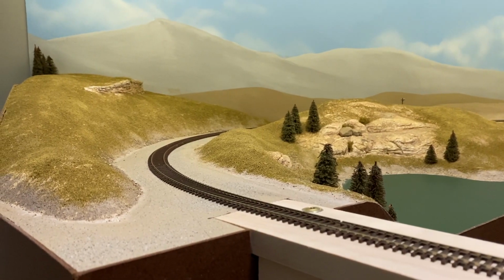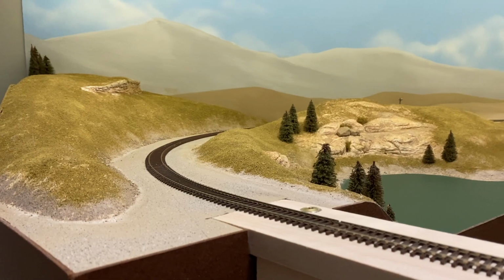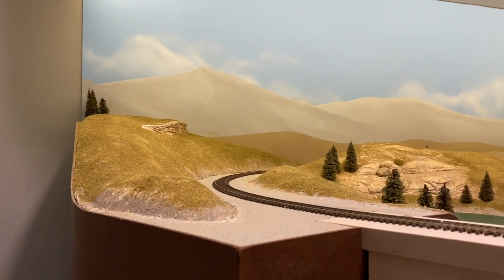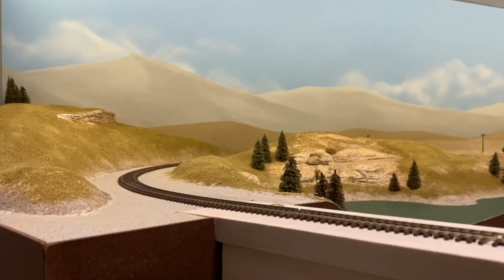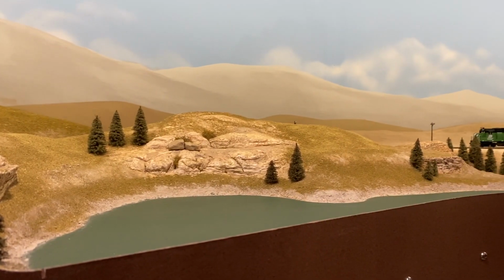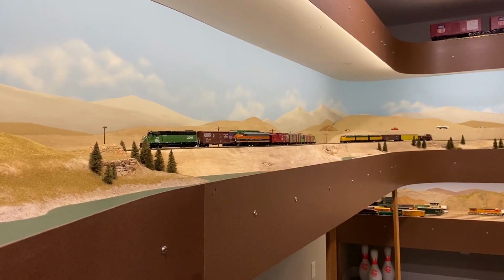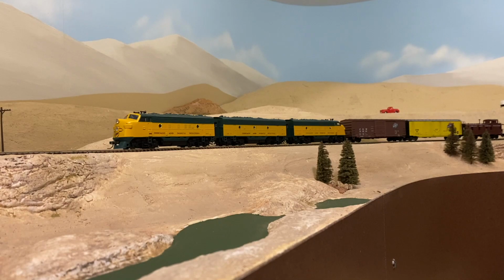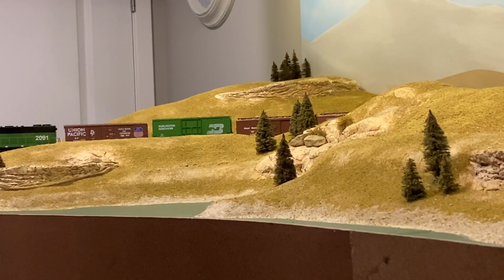John Trains West Rock Hill Update!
Lots of scenery added!